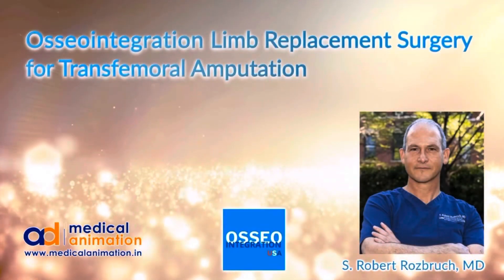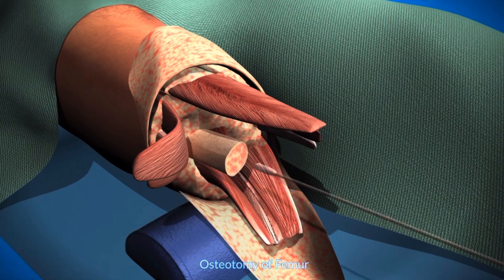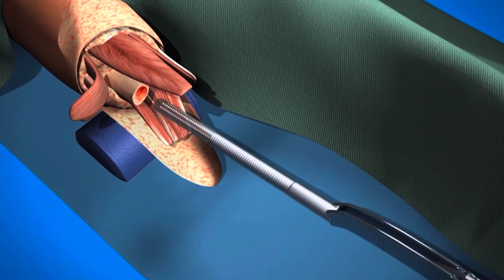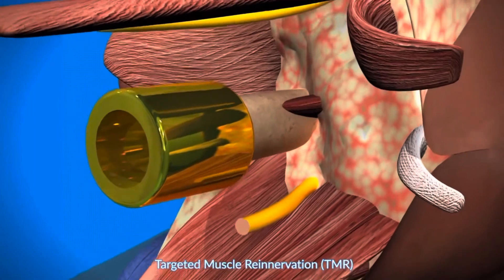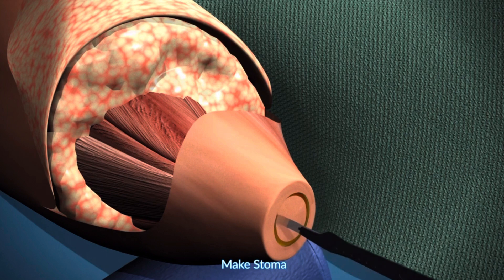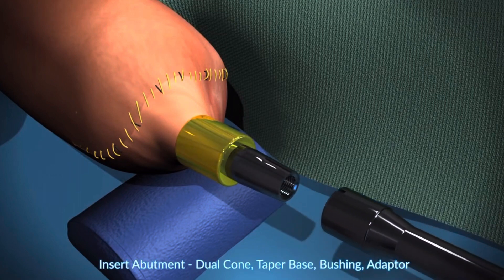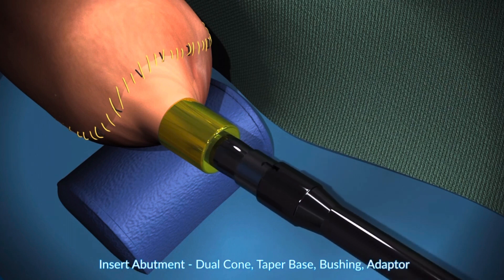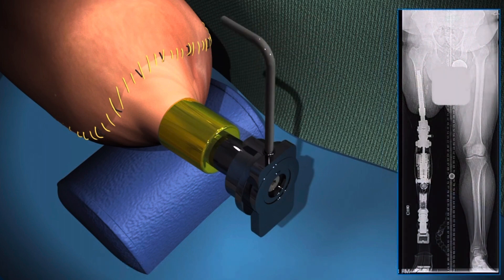What is osseointegration prosthetics and the pros and cons.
@JackiJackiJackiJacki @MrFusionTV1 @_JM_ @_JM_2 @filthyanimal3783 @filthyanimal6142 @Rick.the.Chick.Sanchez @MosesHeaps @scooterbeggins @LAWCOWCHURCH69 @CrippleNickel555 @taco12344 @GhostGirlFergie @nicolecerulli8397 @painlikebaneadamah_picture38 @LilLegDay @Wade615 @LilFeller @lilme420 @LilSt3fwithNumb3rs13 @Lil_Mama_Payday @LiLME421@BackWoods3030 @jRColt1911 @Louisiana_Hi_Ride @Yaboyblue @malaniisland-cg3mt @worldfamouscharlied3653 @jartyb @CrazyPurpleKirbyLady @🍄LIL family og lone wolf @victoriasmith738 @IceNFire202 @🍄Rip it🍄 @FORDFORLIFE @kaylaann8764 @JennWithNoFilter @justchilling4881 @JennAyBaybAyy @FootlessJo